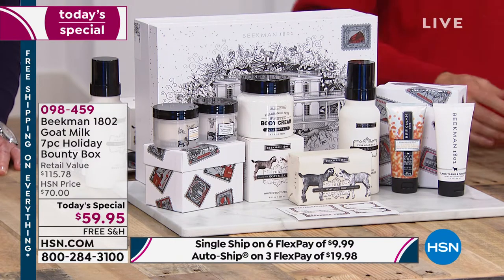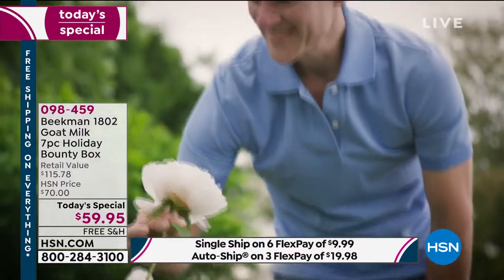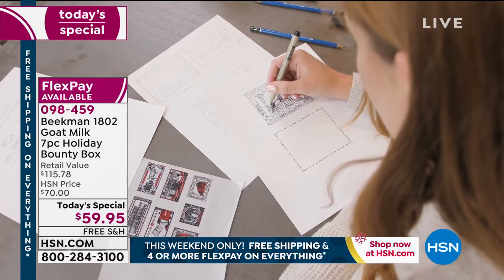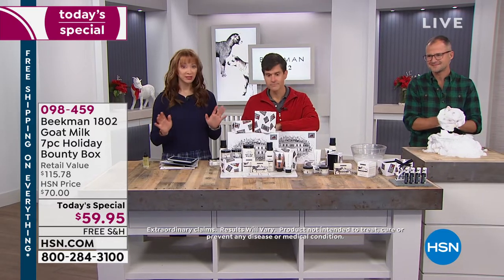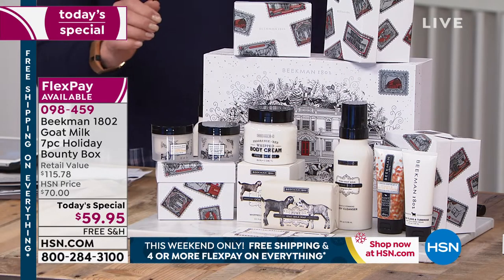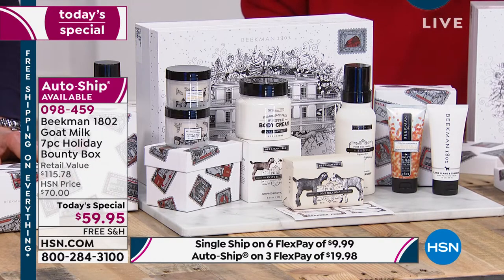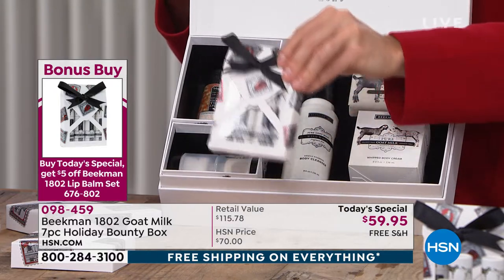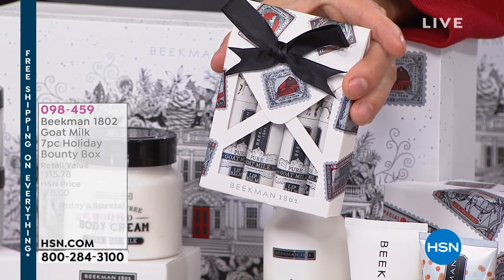Beekman 1802 Goat Milk 7piece Holiday Bounty Box AutoShip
Collection of vitaminrich goat milk products in a collectible box includes 2 mini gift boxes.

    9 oz. Pure Goat Milk Bar Soap
    8 fl. oz. Goat Milk Wish Wash
    2 oz. Honey   Orange Blossom Hand Cream
    2 oz. Ylang Ylang   Tuberose Hand Cream
    2 fl. oz. Ylang Ylang   Tuberose Goat Milk Whipped Body Cream
    2 fl. oz. Honey   Orange Blossom Goat Milk Whipped Body Cream
    8 fl. oz. Pure Goat Milk Whipped Body Cream
    Collectible holiday box
    2 Mini gift boxes

Pure Goat Milk Bar Soap

    Sulfate, paraben, petroleum and phosphatefree
    Fragrancefree formulation

Goat Milk Wish Wash

    Made with nutrientrich goat milk
    Oilbased, which helps moisturize the skin
    Gentle enough for all skin types, to help with dry skin all over the body

Hand Creams

    Contain goat milk, rich in vitamins
    Free of sulfates, parabens and phosphates
    Shea butter, jojoba oil and other key ingredients help moisturize skin

Ylang Ylang   Tuberose Goat Milk Whipped Body Cream

    Contains mango butter, aloe, natural fruit extracts, Vitamins C and E and other key ingredients
    Scented with notes of ylang ylang and tuberose, with a hint of warm amber

Honey   Orange Blossom Goat Milk Whipped Body Cream

    Scented with notes of honey and mock orange blossoms, with a hint of peonies

Pure Goat Milk Whipped Body Cream

    Fragrancefree formulation
    Contains mango butter, aloe, other oils, natural fruit extracts and other key ingredients